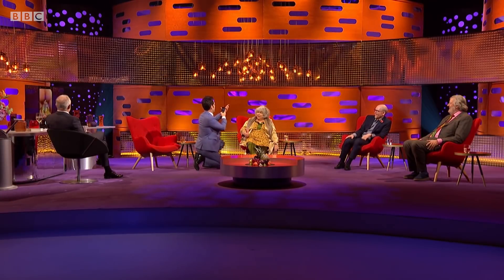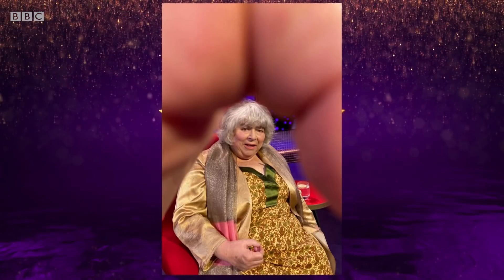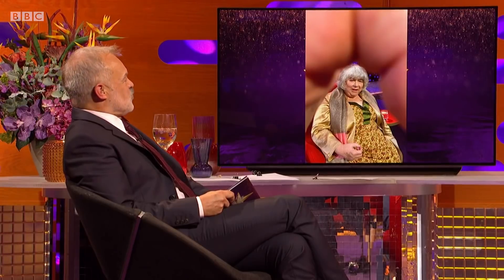What just happened? 😲 @OfficialGrahamNorton ⭐️ BBC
You have to try Paul Rudd's 'cheeky' camera trick!

Paul Rudd can create a special effect, just using a phone camera and his fingers, that is enough to make you blush!

The Graham Norton Show | Series 29 Episode 7 | BBC